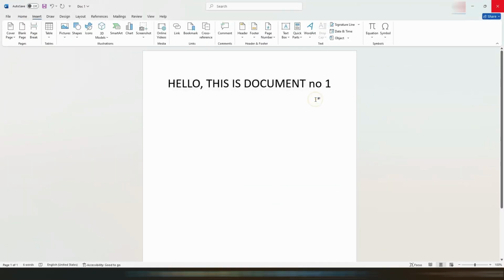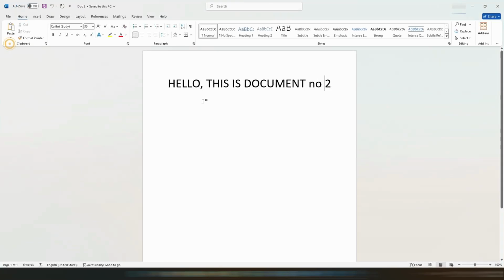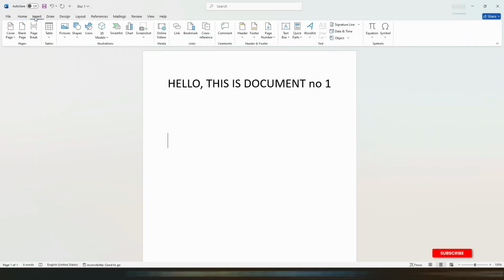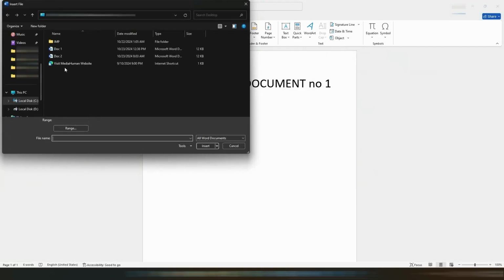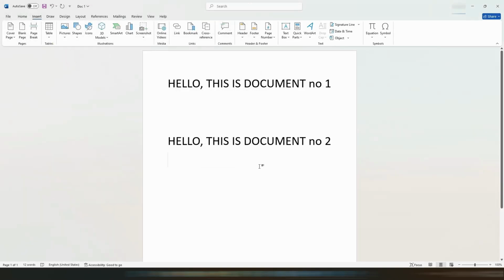How to Insert One Word Document into Another Word Document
Learn how to insert one Word document into another with this straightforward step-by-step guide! This video will walk you through the process of combining documents, allowing you to create comprehensive reports or presentations seamlessly. Whether you're asking, "How do I insert a document into another in Word?" or need tips on document management, this tutorial has you covered. Watch now to streamline your Word document editing!

Timestamps:

00:00 How to Insert One Word Document into Another Word Document
00:10 Step-by-Step Instructions for Combining Documents